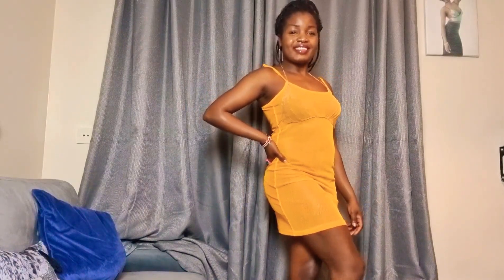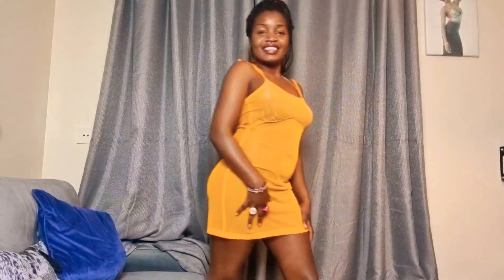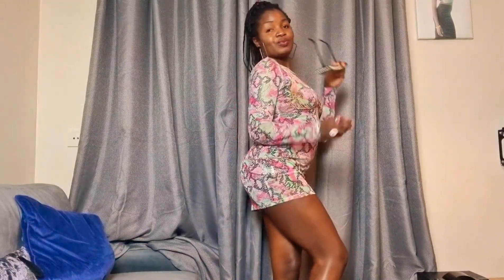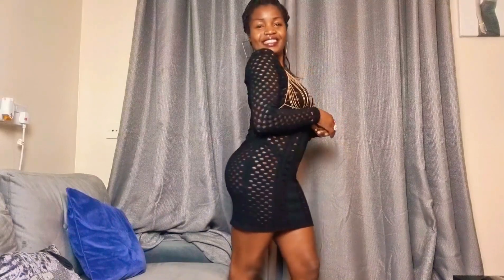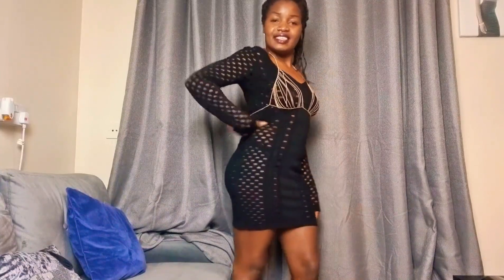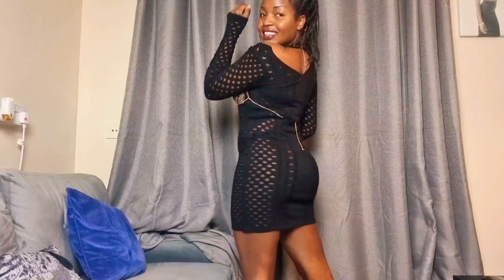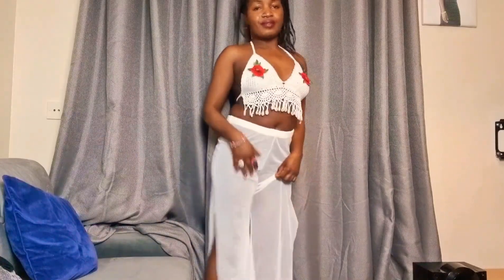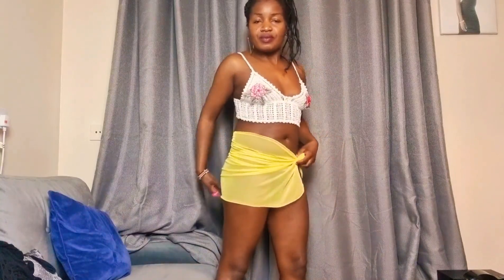SUMMER is here bikini cover up try on haul.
MercyMazmida Bikini cover up / Beach cover up